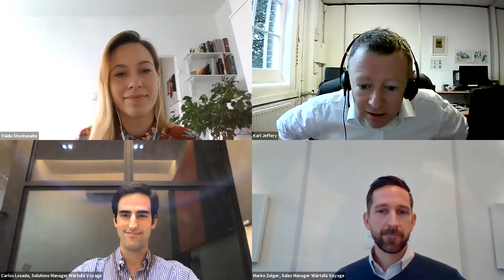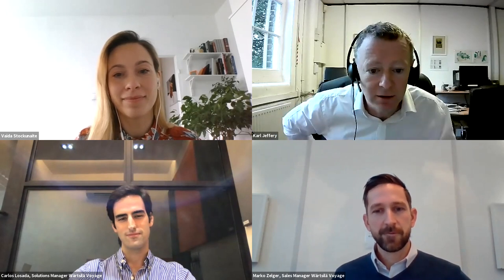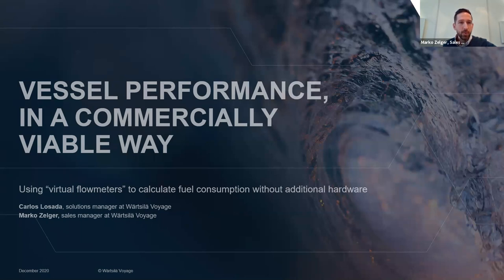Using “virtual flowmeters” to calculate fuel consumption without additional hardware | VPO webinar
Video recording of Digital Ship VPO webinar hosted on Dec 3, 2020.

Guest speakers - Marko Zelger, Sales Manager, and Carlos Losada, Solution Manager, both of Wärtsilä Voyage, present better ways shipping companies can get an accurate idea of fuel consumption, without investing in more expensive sensors and other hardware, without burdening the crew, and without gathering much more data than they need. This method makes use of advanced algorithms and modelling.

The presentation covers:
- How new method of measuring fuel consumption helps shipping companies to upgrade fleet performance management
- How modern machine learning algorithms enable continuous vessels’ fuel flow estimates
- How Wärtsilä’s fuel flow model increases the granularity of the collected data without excess reporting burden
- How to apply the up-to-date solution onboard of your fleet with the minimum investment involved

MODERATOR: Karl Jeffery, Founding Editor, Digital Ship
HOST: Vaida Stockunaite, Conference Producer, Digital Ship